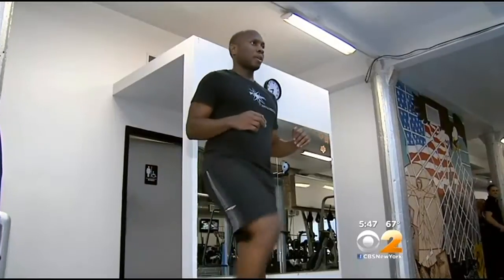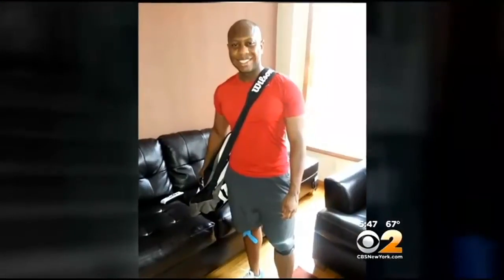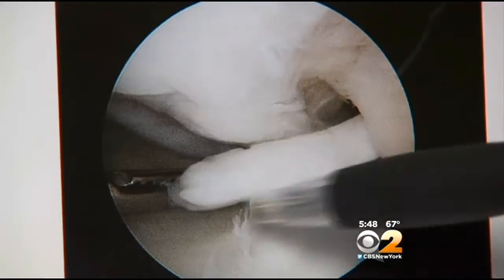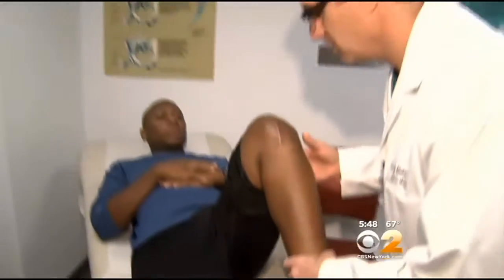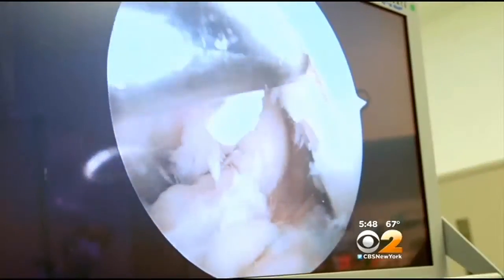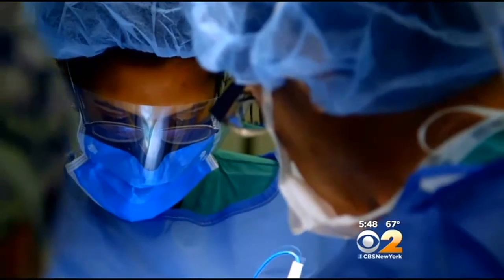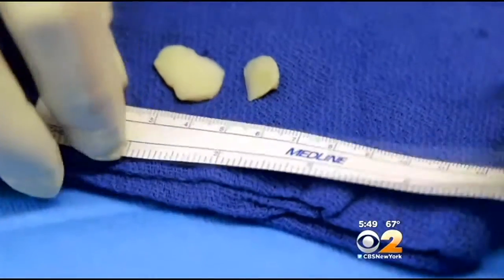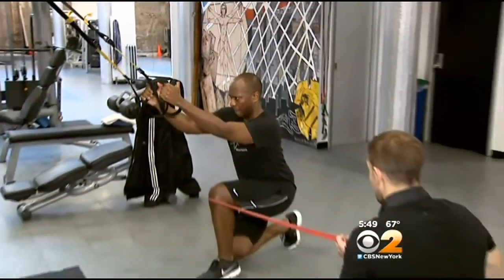Dr. Max Gomez: New Research Could Eliminate Need For Knee Surgery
Researchers have found a way to regrow cartilage in the knee and perhaps even prevent knee replacement surgery. CBS2's Dr. Max Gomez explains.